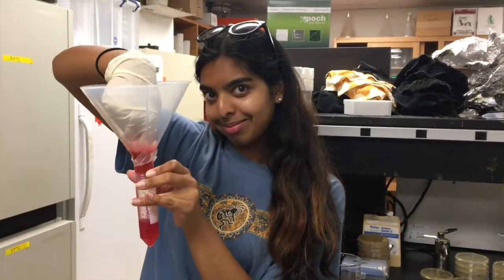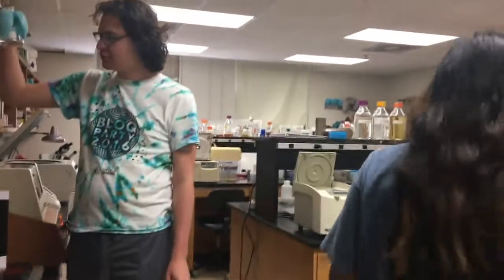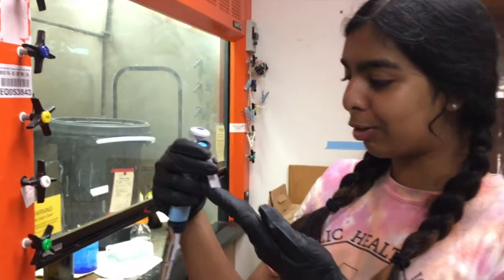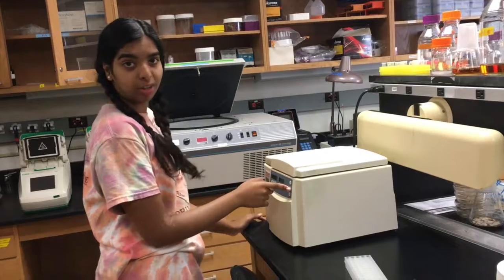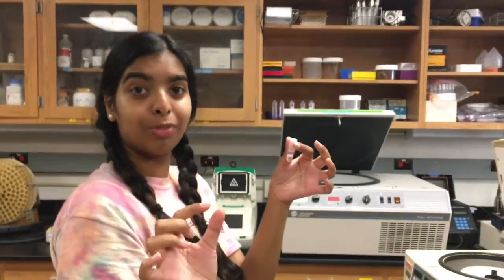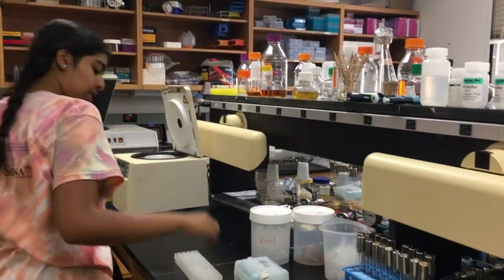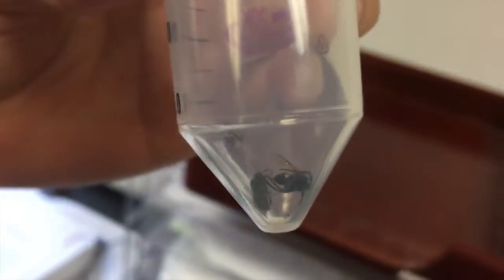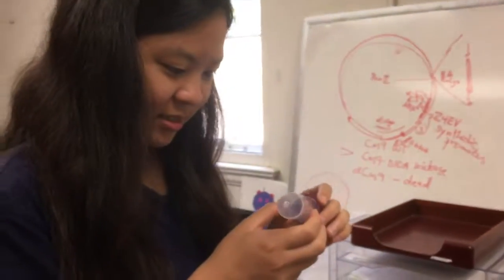Vlog #2- I got loyalty, got strawberry inside my DNA!